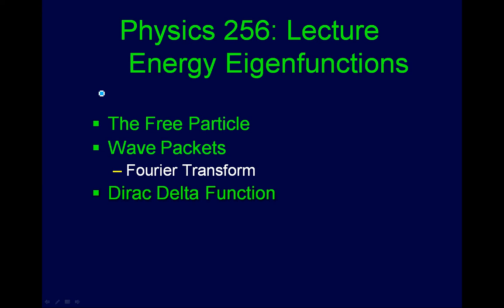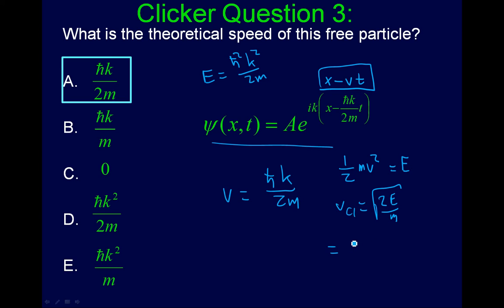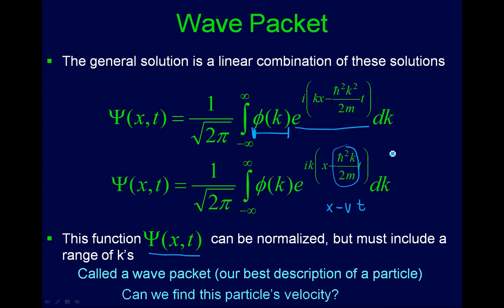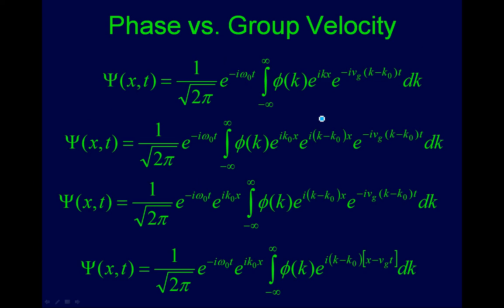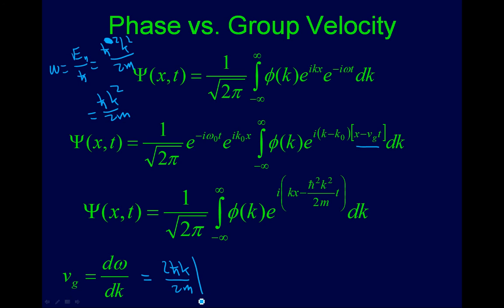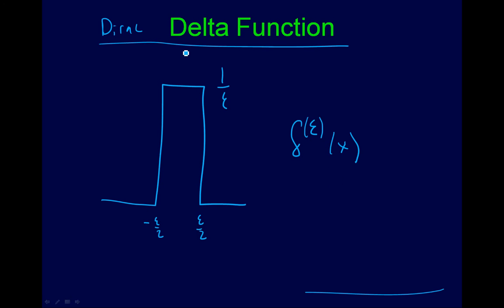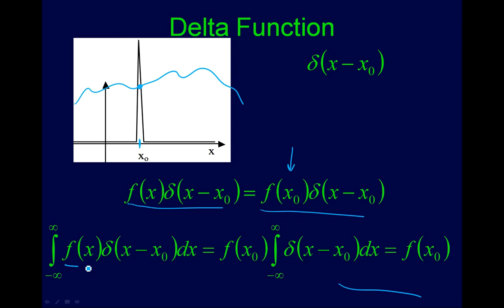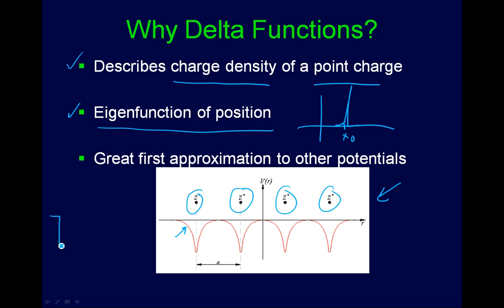The Free Particle II and Dirac Delta Function